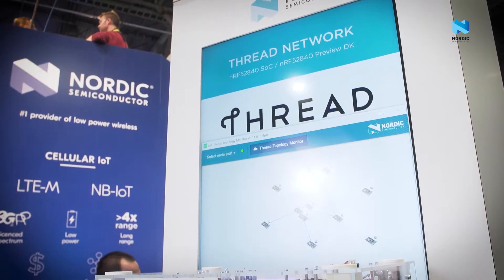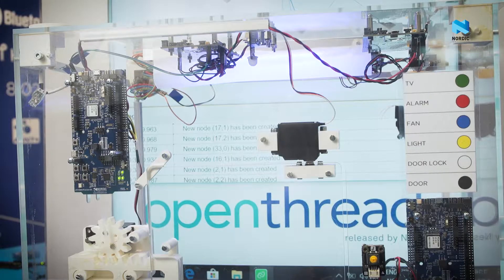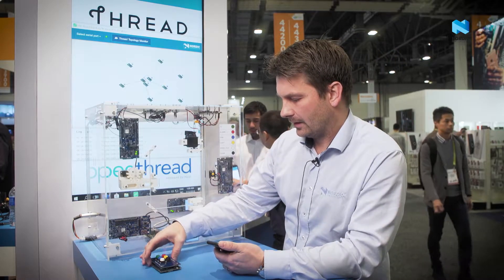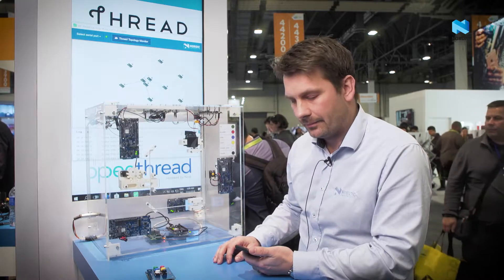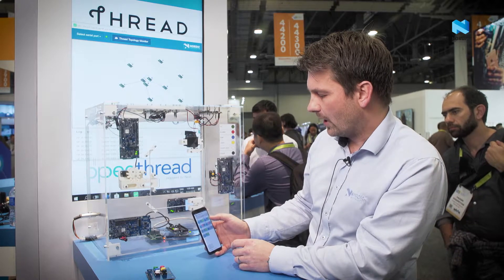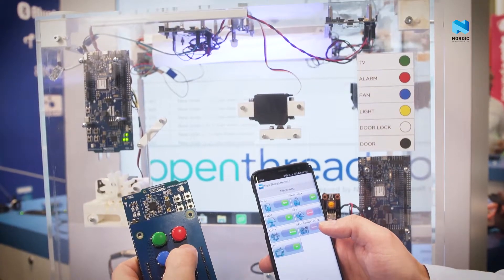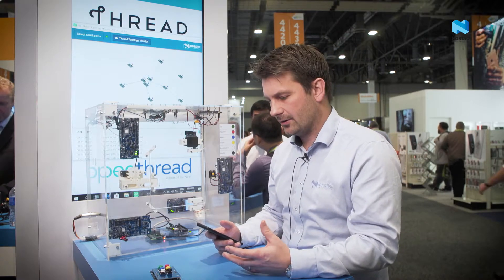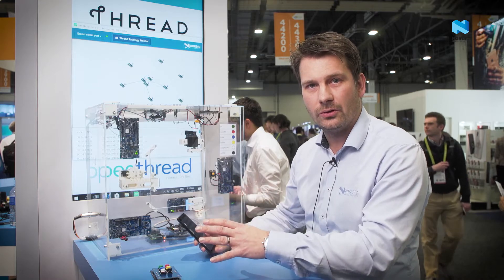Nordic Semiconductor - nRF5 SDK for Thread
Product Marketing Manager Pär Håkansson show our Thread demo. A smart house demo with multiple sensor and controllers  wirelessly connected using the Thread network. The demo showcases the multi protocol capabilities of the nRF52840 device, allowing Bluetooth and Thread to run concurrently.